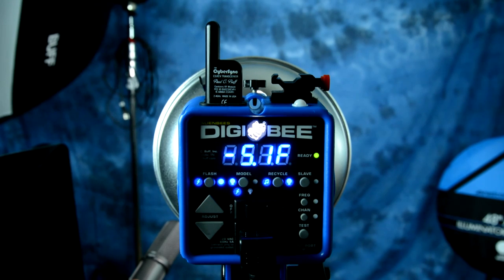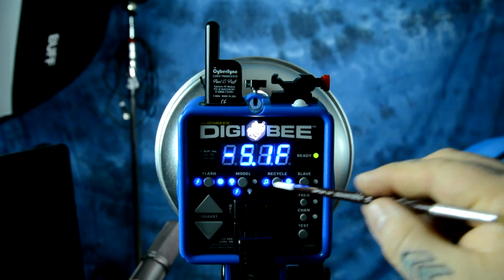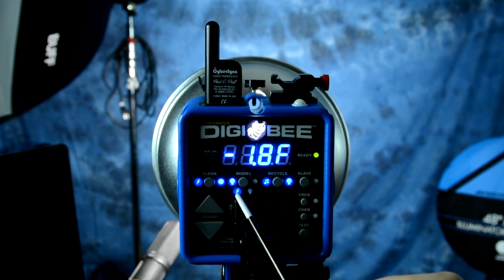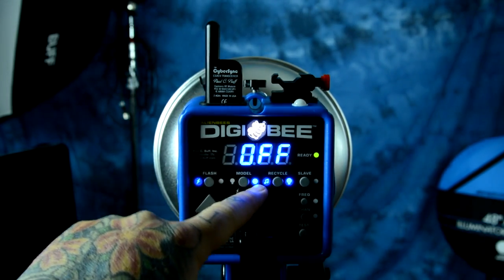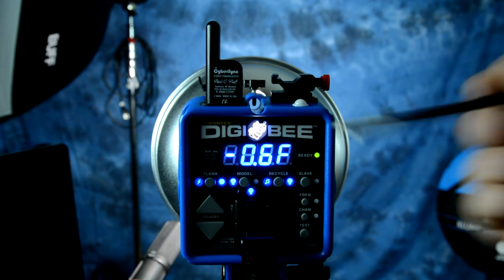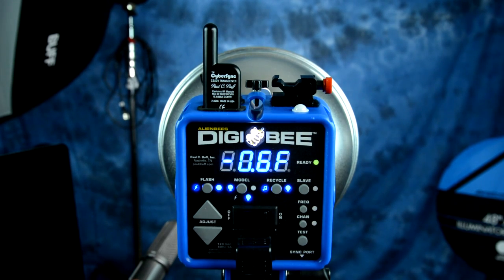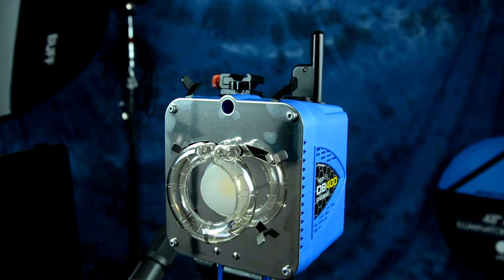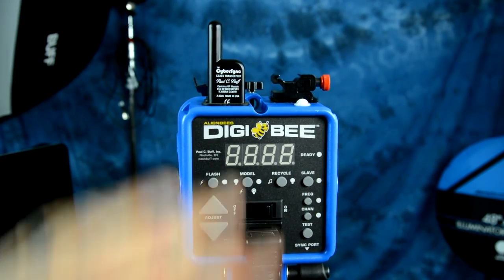Yes! DIGIBEE COMPLETE INSTRUCTIONS: How to use & operate them. Simplicity is Divinity!